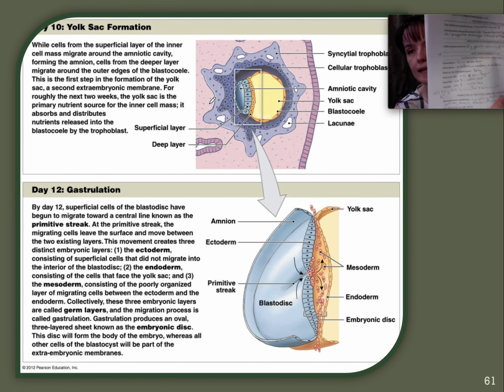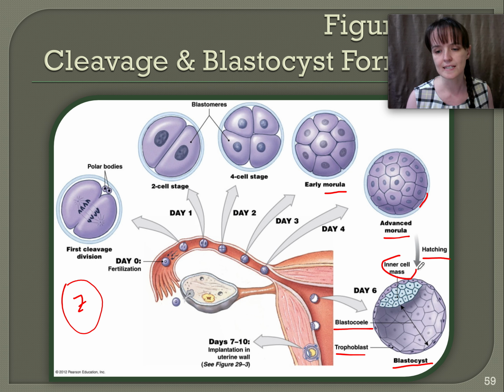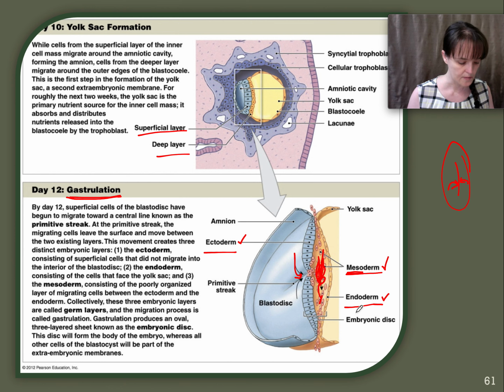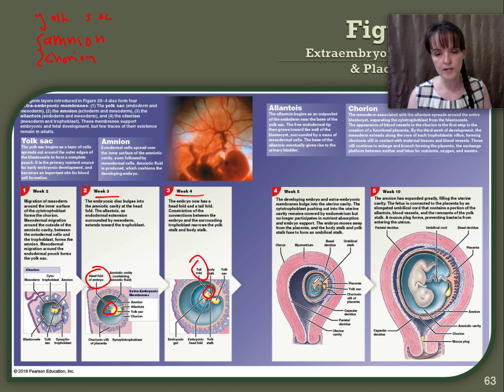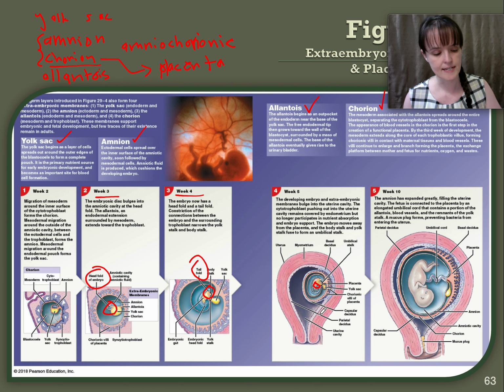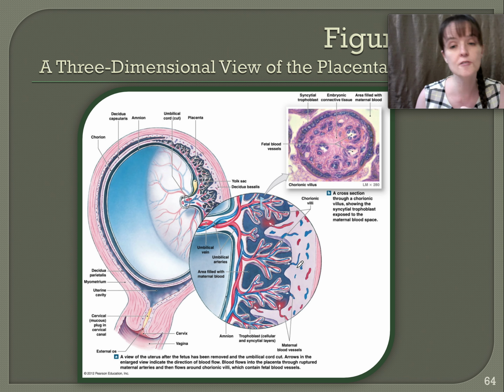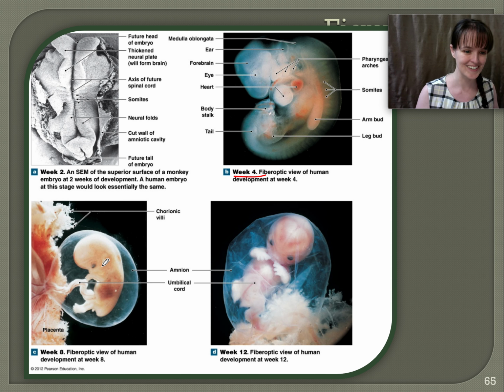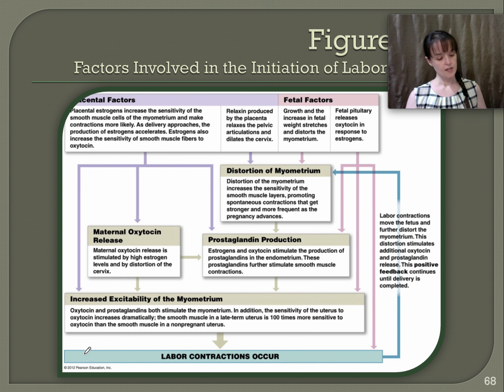A&P II Lecture Test 6 Video 10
Development